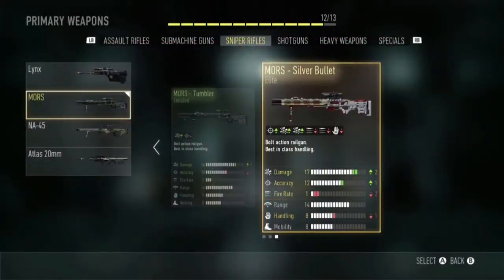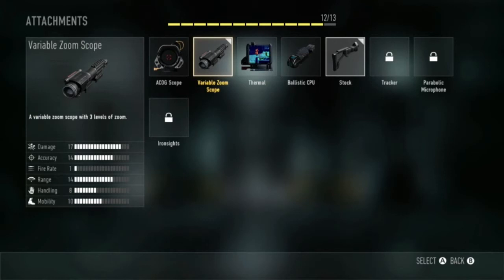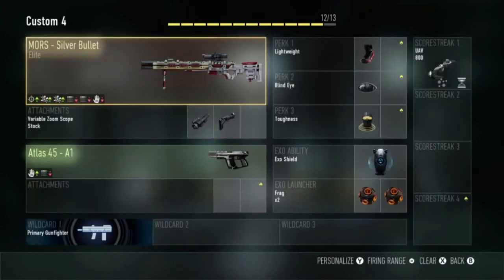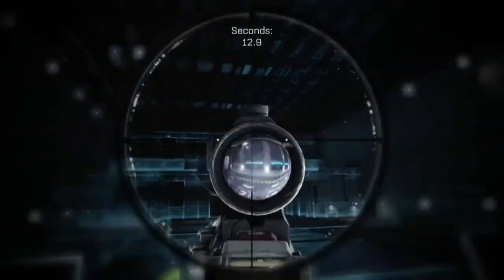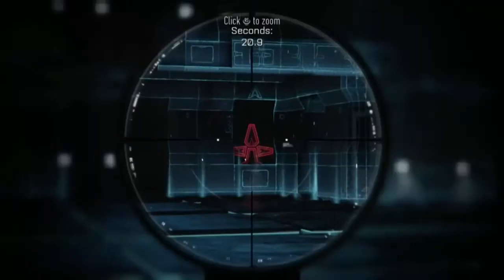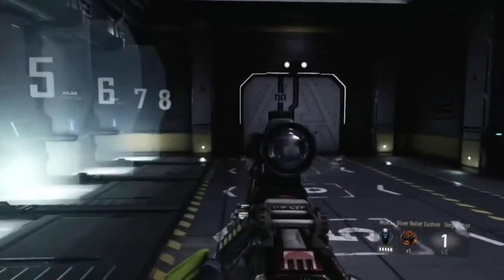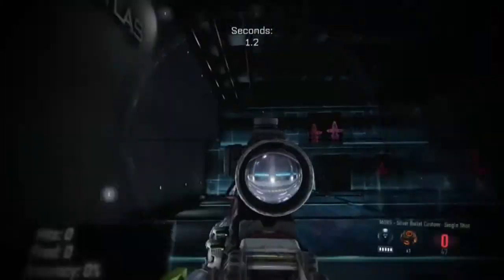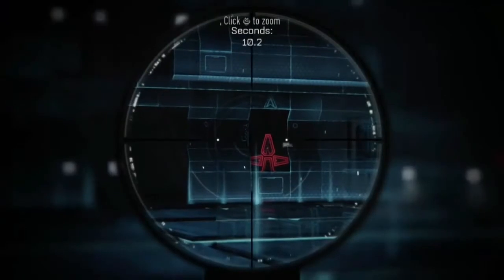MORS SILVER BULET Review In Cod Advanced Warfare(Elite Version)!!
- NEW PRESTIGE INFORMATION!?In this video I show you that we are going to get grand master prestige in cod advanced warfare !!I Will try to post minecraft tomorrow!!HAVE A GREAT DAY!